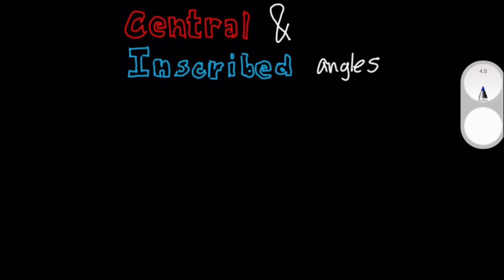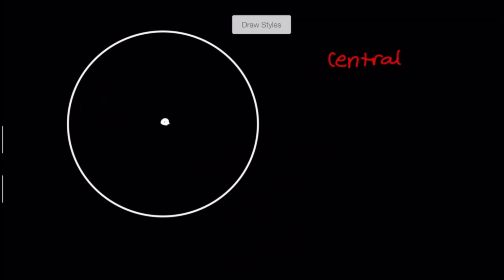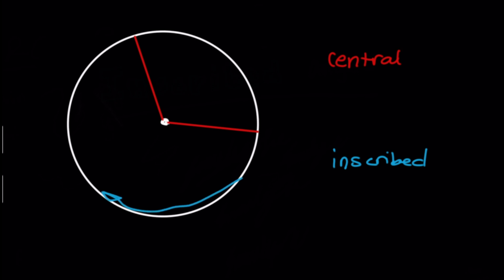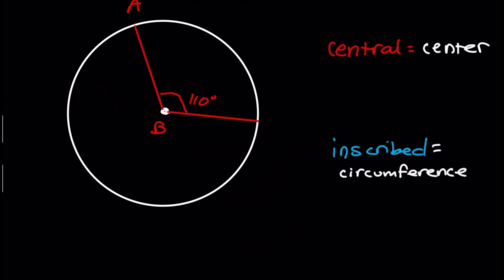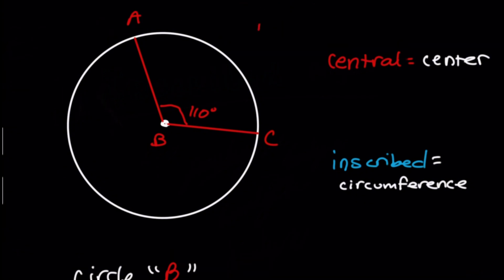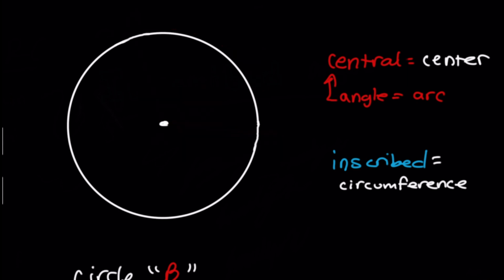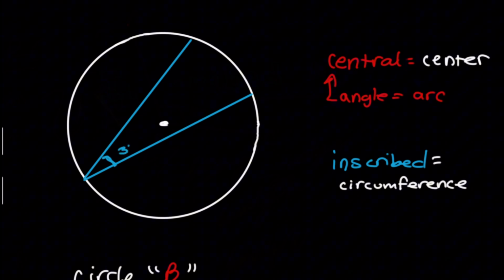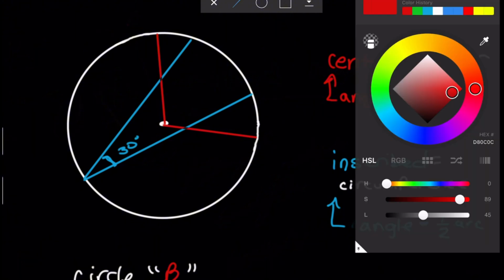Finding missing angles in circles PART 1 (inscribed and central angles)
RECOMMENDED TO SPEED THE VIDEO UP

So central angles are angles that touch the center while inscribed are angles that touch the edge/circumference of the circle.